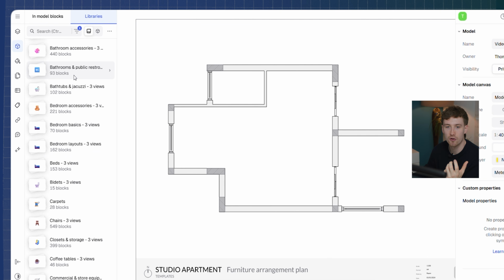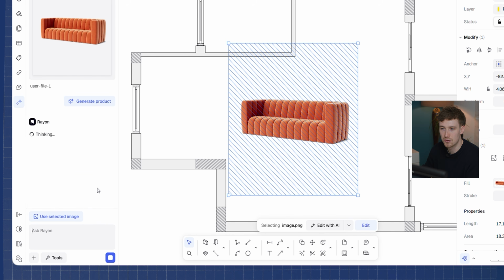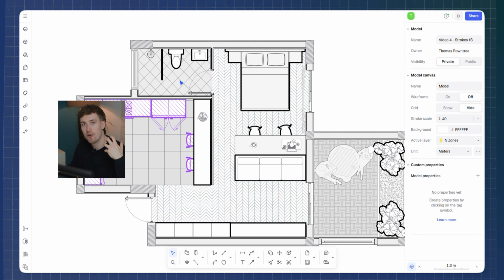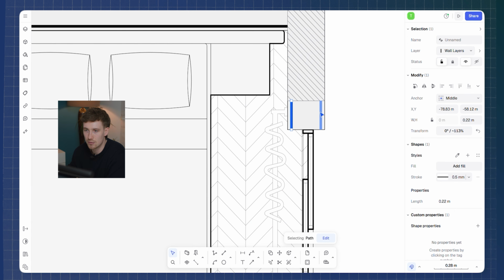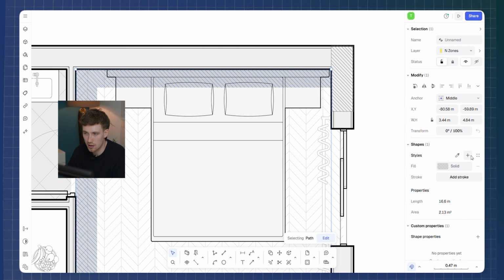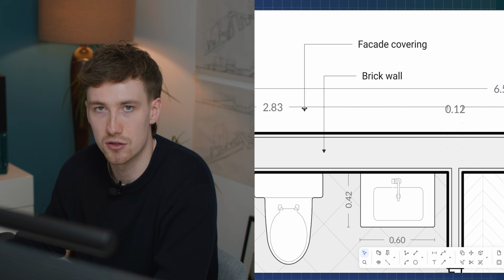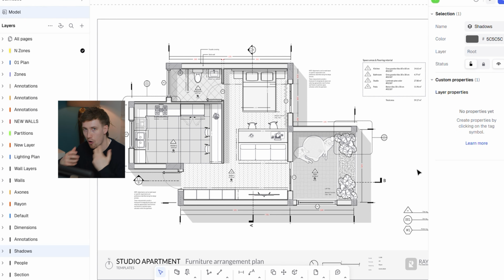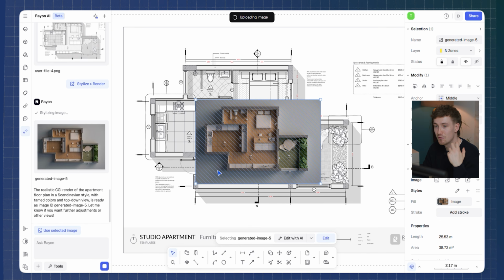Fix These 5 Common Design Mistakes FAST (Architects & Designers)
Fix the 5 most common architecture drawing mistakes—scale, layout, hierarchy, annotation—and why ignoring AI in your workflow is holding you back.

Architects and interior designers: if your floor plans feel “off,” it's usually not the design—it’s the workflow. In this tutorial, I break down five common architecture drawing mistakes that quietly ruin clarity and presentation: incorrect CAD block scale, awkward layouts and circulation, missing graphic hierarchy (line weights, hatches, zones), messy or outdated annotations, and not using AI where it actually helps. You'll learn how to use Rayon Design to populate plans with properly scaled blocks (top/front/side views), iterate layouts quickly with smart walls and zones, build a readable hierarchy with consistent styles and shadows, keep tags and room data accurate as drawings change, and generate fast axonometric / clay model / rendered visuals directly inside the drawing environment. Perfect for architectural drafting, interior design documentation, presentation drawings, and client-ready floor plans. ---

  00:00 Intro — 5 workflow mistakes that make drawings unclear
  00:40 Mistake 1 — Wrong scale (blocks, doors, furniture) + multi-view / parametric / AI blocks
  04:20 Mistake 2 — Inefficient layouts + using zones to validate proportions
  07:08 Mistake 3 — No graphic hierarchy (line weights, styles, hatches, shadows)
  11:24 Mistake 4 — Messy or outdated annotations + smart tags & live zone data
  15:56 Mistake 5 — Not using AI in your workflow (axonometric, clay, render)